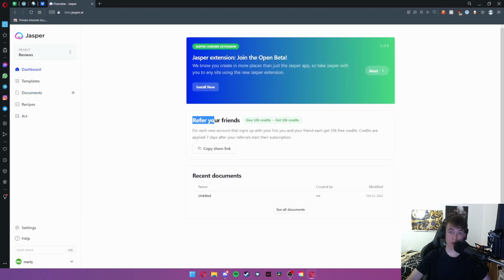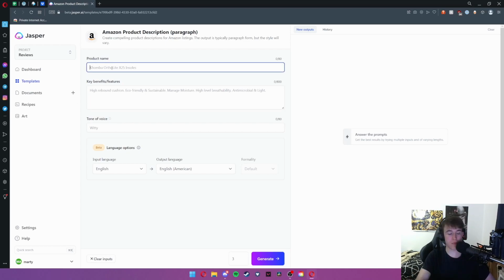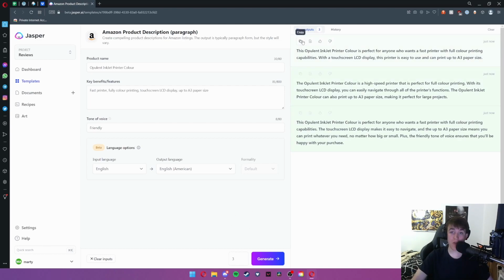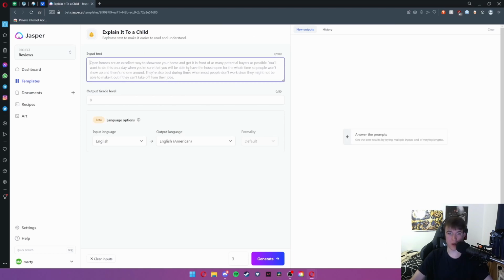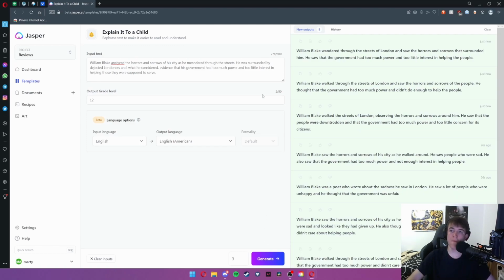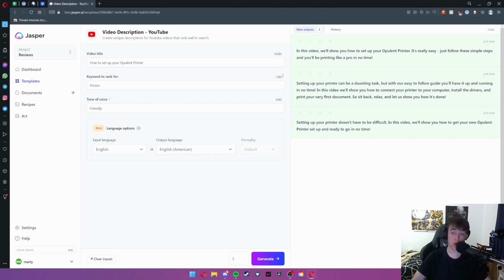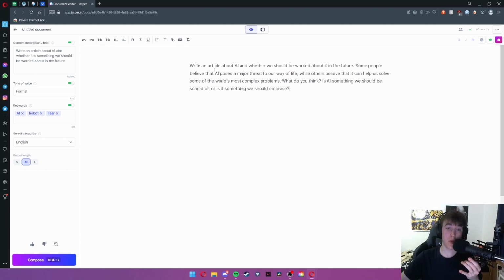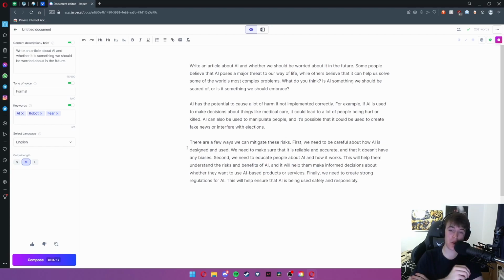Jasper AI Review: Is Jasper AI The Next Big Thing?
Jasper AI Review: In this Jasper AI demo, I'll be walking you through copywriting tool.

Jasper is the AI Content Platform that helps you and your team break through creative blocks to create amazing, original content 10X faster.

🕐Chapters🕐
0:00 Jasper AI Review
0:10 Jasper AI Discount
0:20 Exploring Jasper AI's Dashboard